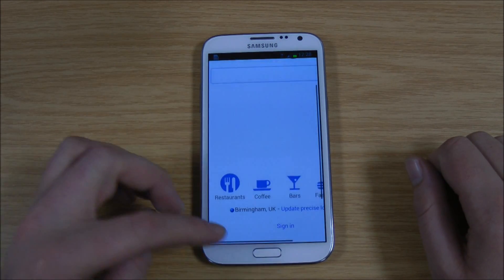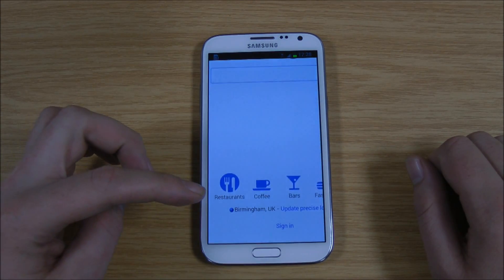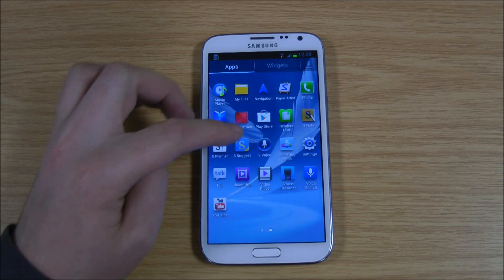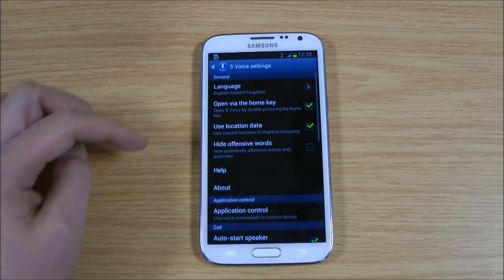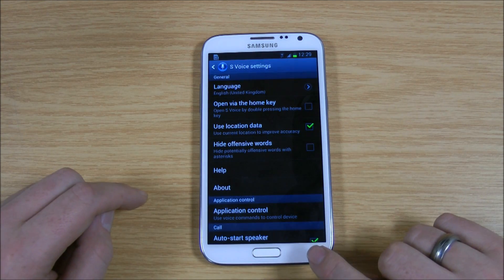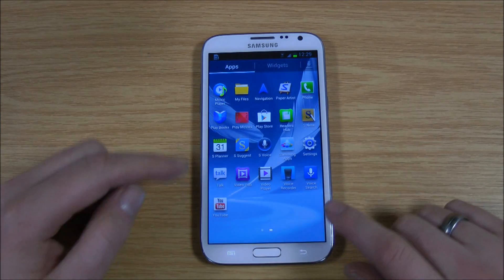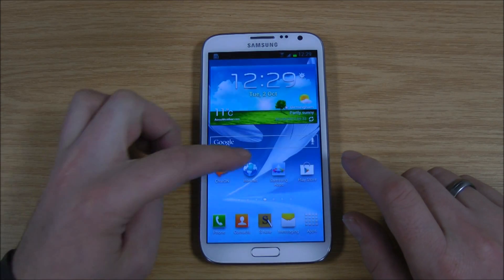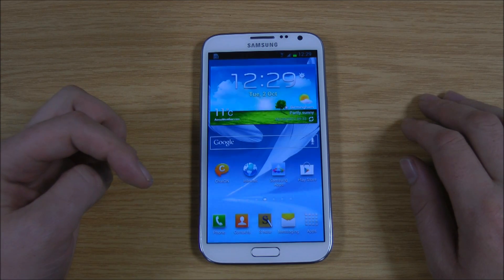Samsung Galaxy Note 2 - Stop Home Button Lag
This video shows you how to stop the home button lag caused by having S-voice set to work off the double press of the home button.